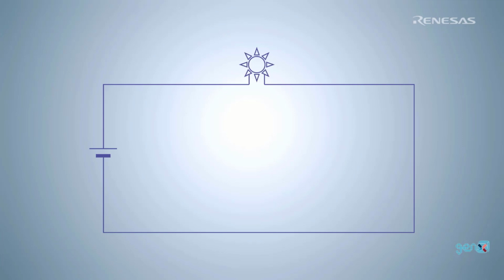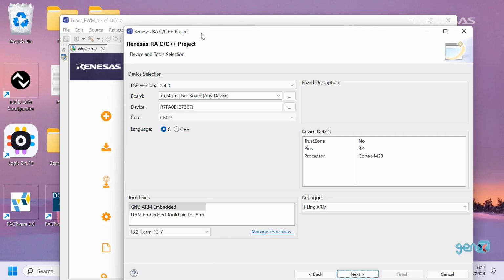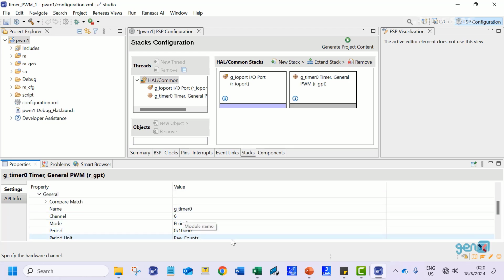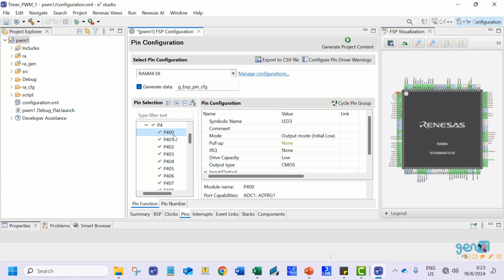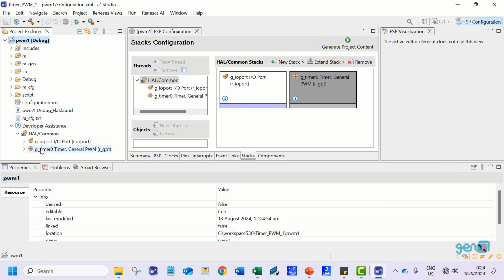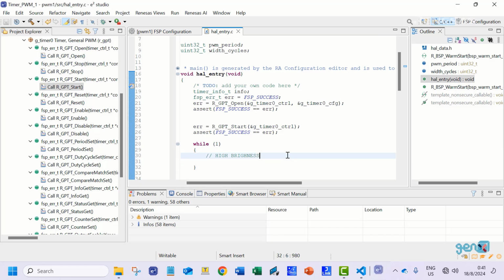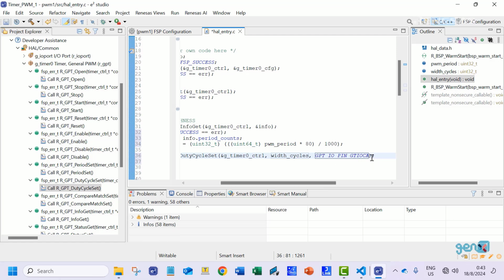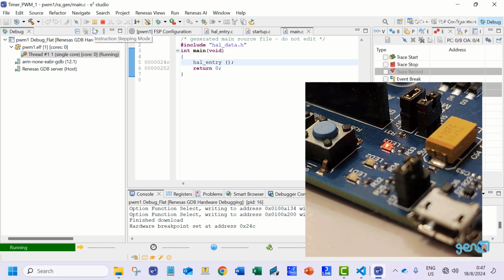39-How to control LED brightness using PWM.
How to attach external LED, and control brightness.